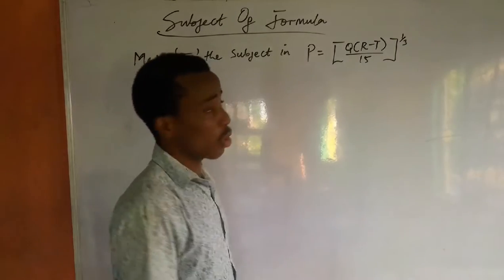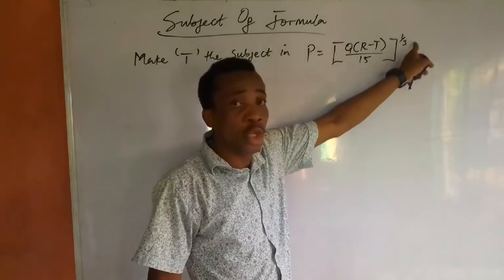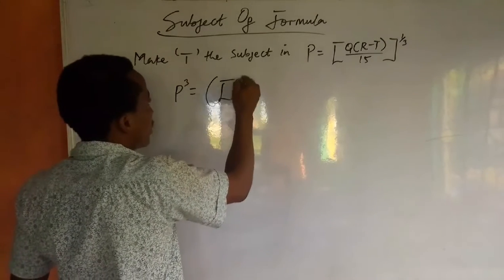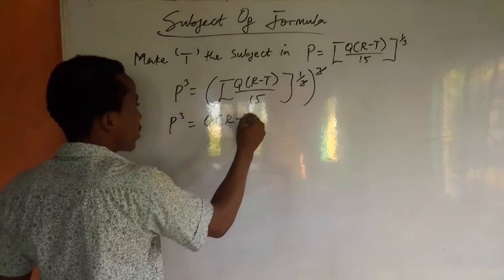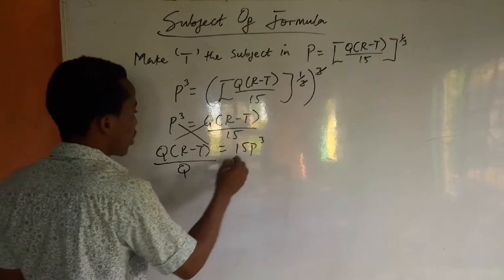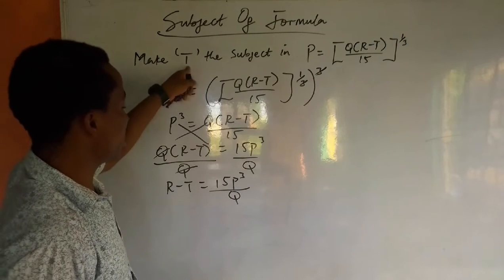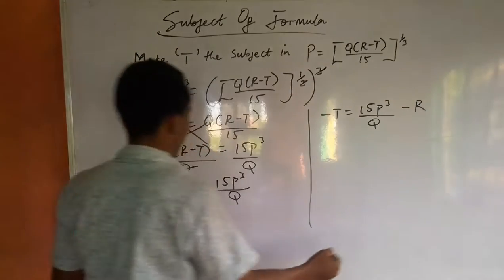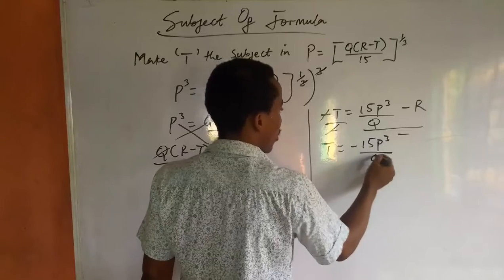CHANGE THE SUBJECT OF A FORMULA.